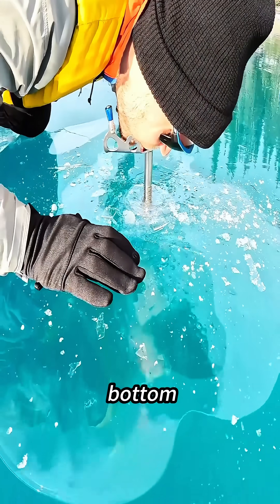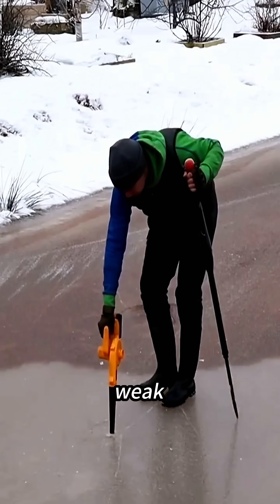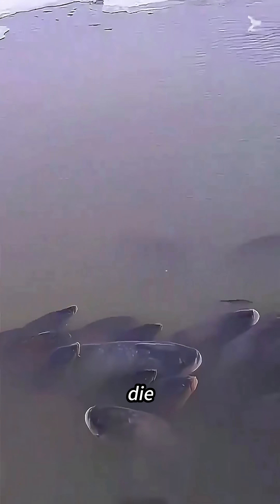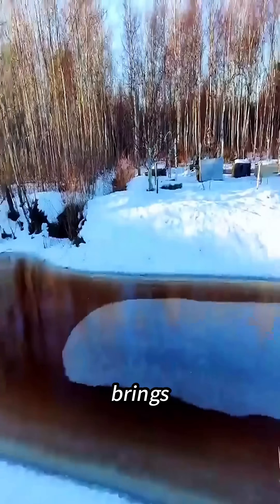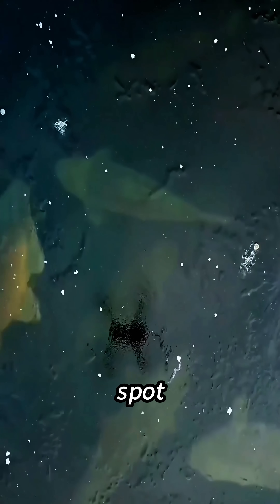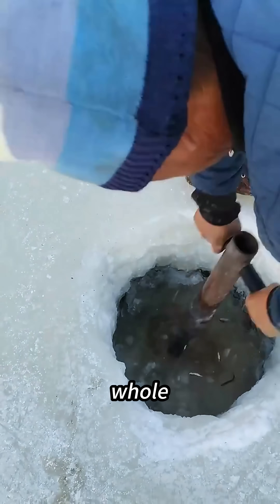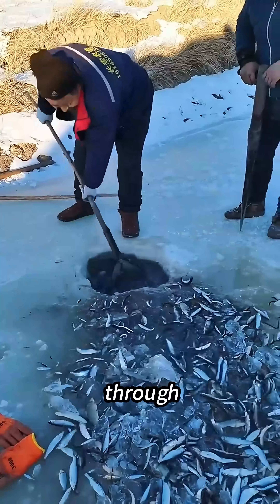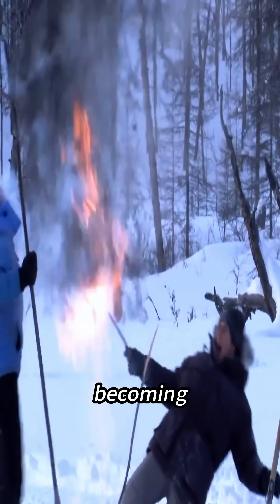This guy is blowing air at the bottom of a frozen lake, even though it looks strange.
But there is a very important reason.
When a lake freezes for too long,
the oxygen content in the water body will decline,
and the fish will start to become weak and inactive.